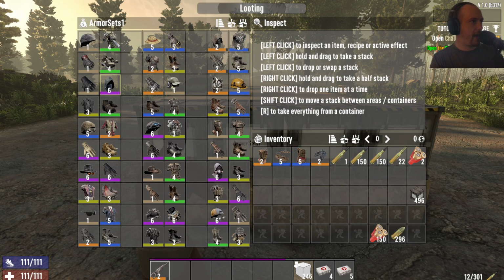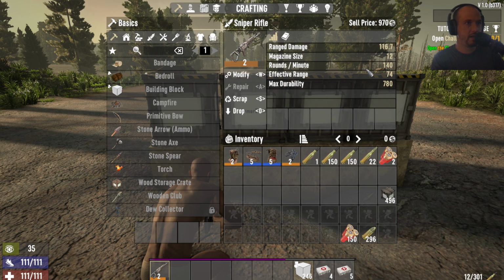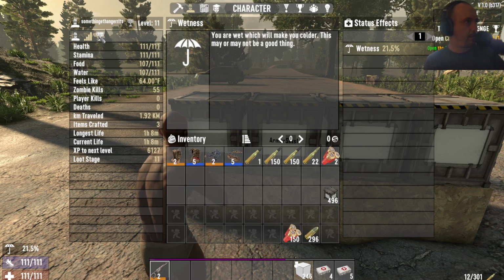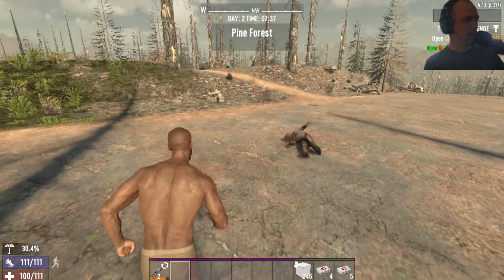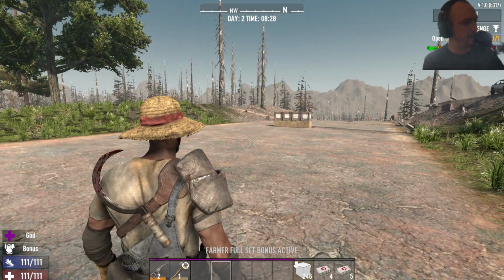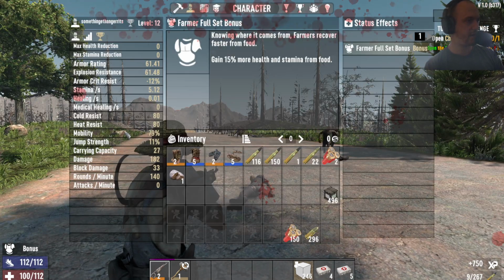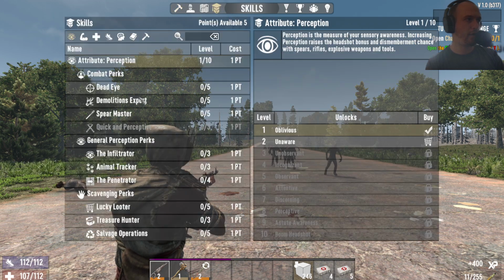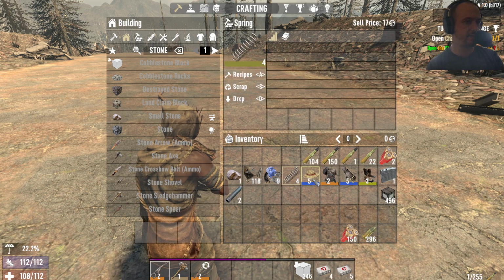Hey, Let's Have A Little Chat About Armor - 7 Days To Die 1.0 Beginner Tips - Commentary Breakdown:)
Welcome to another episode of 7 Days To Die 1.0 Beginner Tips! In this video, we’re having a little chat about armor. I'll be breaking down the basics of what armor provides you and why it might not be as beneficial in the early to mid-game as it seems.

Episode Highlights:

Armor Basics: A rough overview of the different types of armor in 7 Days To Die and the benefits they offer.

Early to Mid-Game Armor: Discussing why armor can be misleading during the early to mid-game stages and the potential drawbacks.
Primitive and Light Armor: Why you should consider sticking to primitive or light armor unless you really favor a specific perk.
Rant and Commentary: Sharing my personal thoughts and experiences with armor in the game, in my usual rant and yap style.
Viewer Feedback: Encouraging you to share what specific topics or tips you’d like to see in future videos, so I can tailor content to your needs.
What You’ll Learn:

Armor Types: Understanding the different types of armor and their respective advantages and disadvantages.
Strategic Choices: Making informed decisions about which armor to use based on your playstyle and game stage.
Gameplay Insights: Gaining deeper insights into how armor impacts your gameplay and long-term strategy.
Join the Community:

Your support helps us create more valuable content for you!